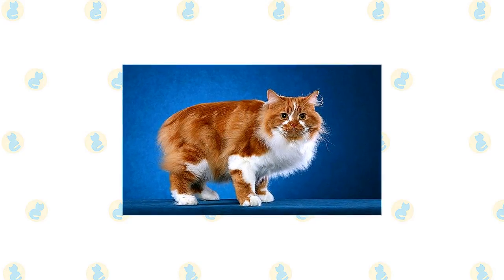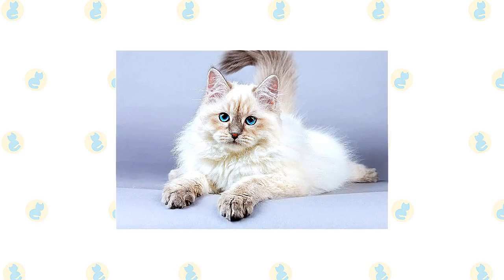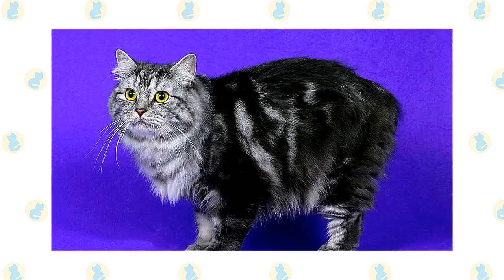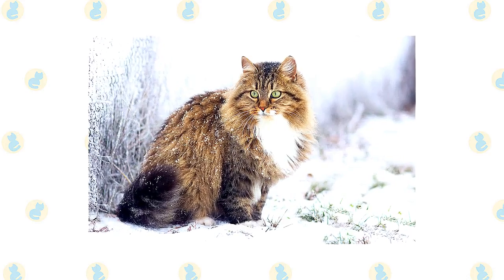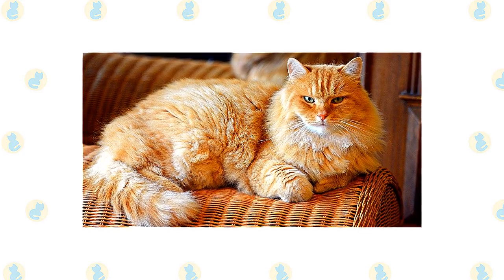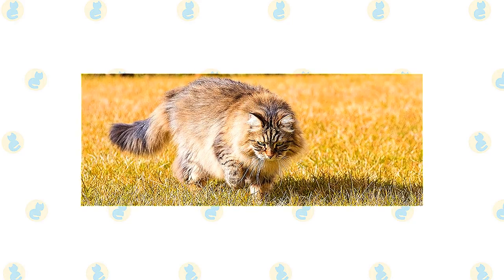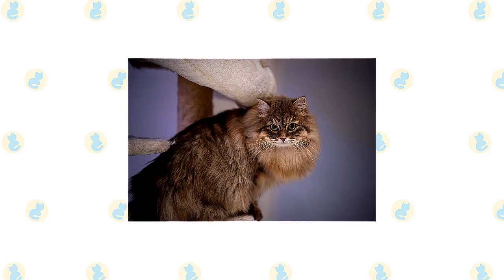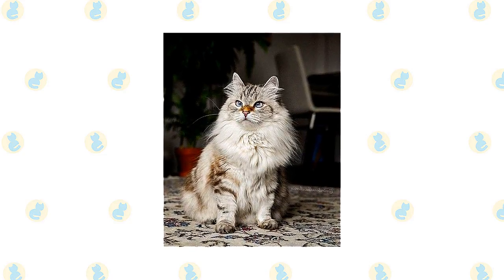Cymric Cat VS. Siberian Cat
The Cymric is notable for not having a tail, however not all Cymrics are totally tailless. Some have normal-length tails, known as "longies," while others, known as "stumpies," have short tails. A Cymric with no tail is referred to as a "rumpy," while one with only a rise of bone at the end of the spine is referred to as a "riser." In the show ring, you'll only see rumpies and risers, although cats with tails can be utilized in Cymric breeding schemes.

A Cymric has a round head with wide round eyes, a stout, powerful physique with a broad chest, short back and broad, round rear end, short front legs and long hind legs with muscular thighs, and a robust, powerful body with a broad chest, short back and broad, round rear end.

The Siberian is distinguished by its lengthy triple coat, which includes guard hairs, awn hairs, and a downy undercoat. He has a large ruff around his neck, dense but somewhat shorter hair on his shoulder blades and lower chest, and thick fur on his belly and britches. In cold conditions, the undercoat thickens.

He appears powerful and vigilant, yet he has a lovely smile on his face as he stares out into the world. His head is shaped like a modified wedge, with rounded features that are broad at the top and narrow somewhat towards the muzzle. Medium-sized ears are adorned with fur tufts. Green, gold, green-gold, or copper can be used for the almost spherical eyes.